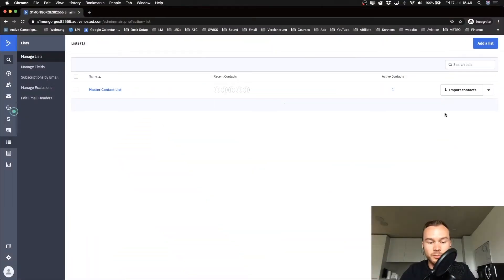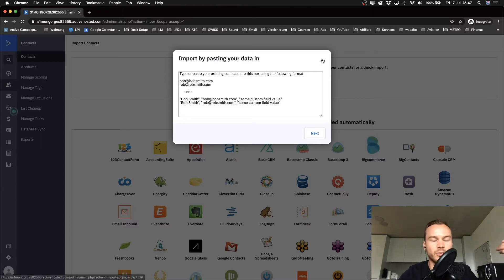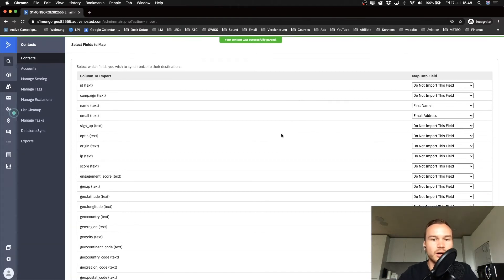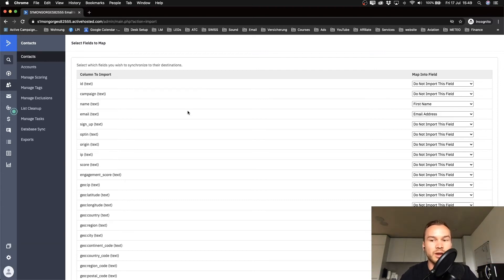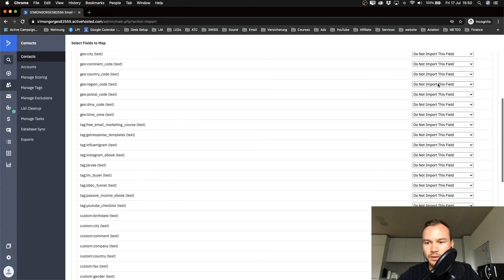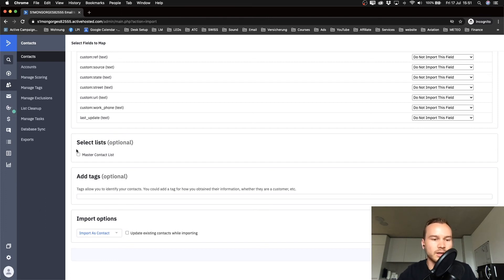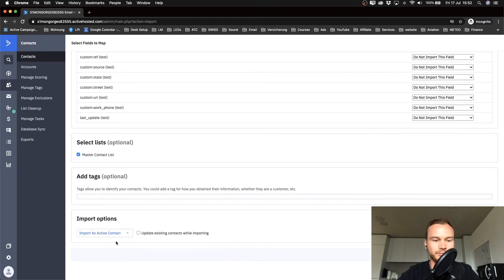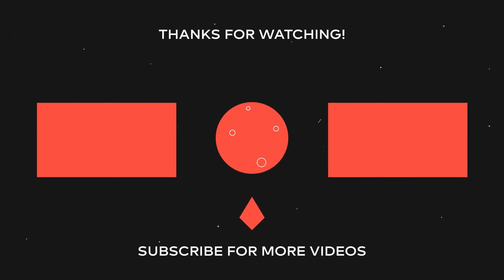How to Import Contacts in ActiveCampaign 2024 (Step-by-Step)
In this activecampaign tutorial I will show you step-by-step how to import your email contacts in to your email list in activecampaign.